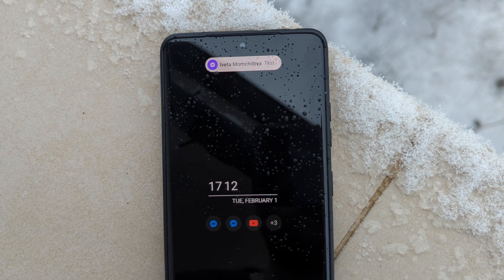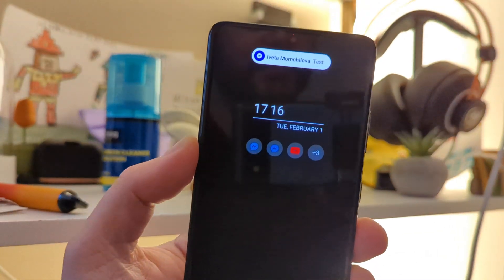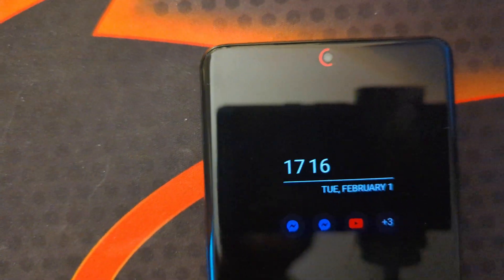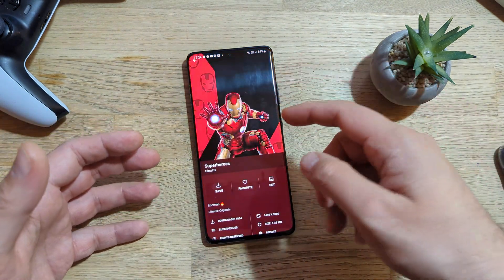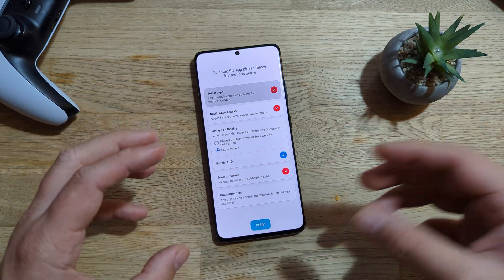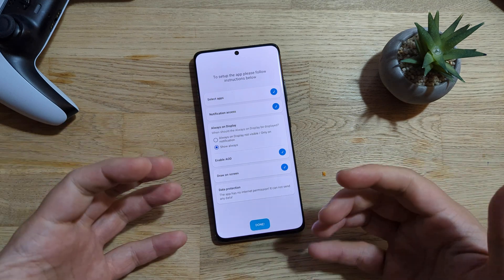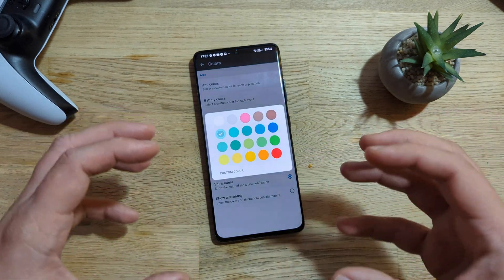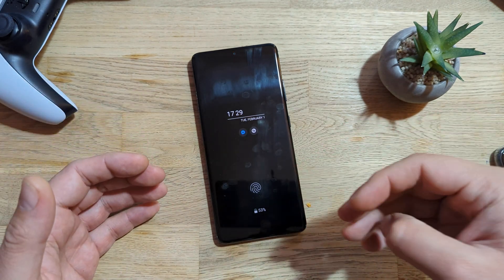Enable LED notification on Samsung S21 / S21 Ultra / S20 / S10 / Note 20 / Note 10 / A52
So do you remember when phones used to have dedicated Notifications LEDs?

Well no matter if you do or don`t - check this video!